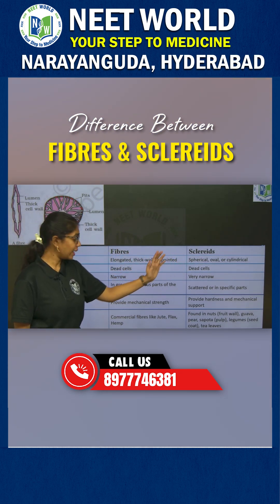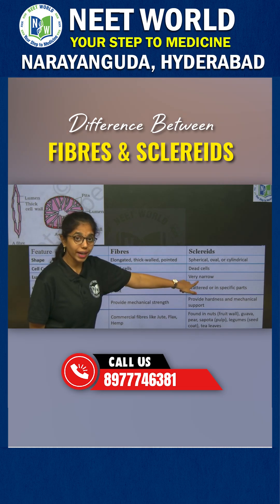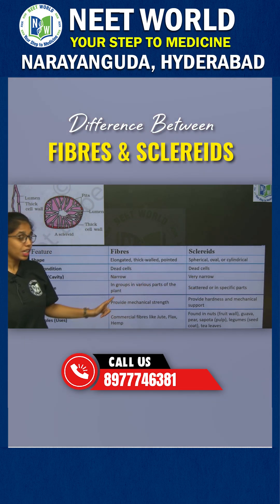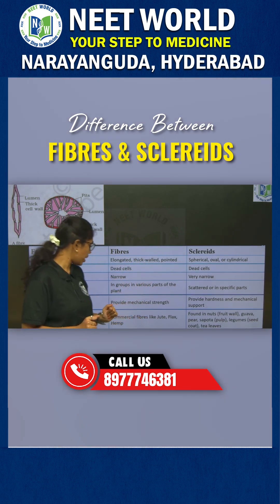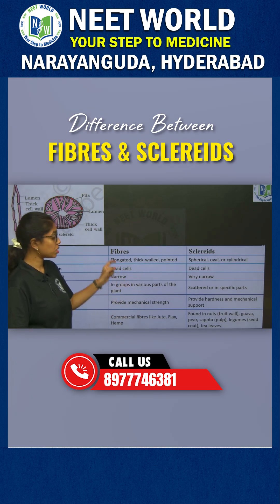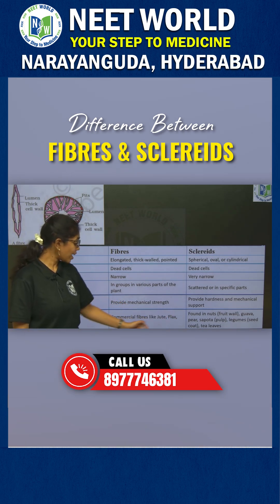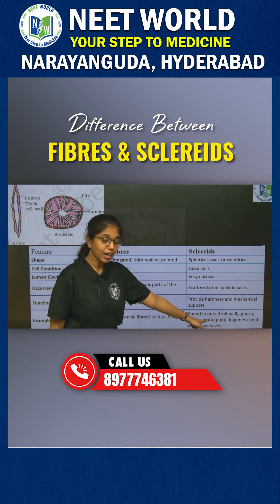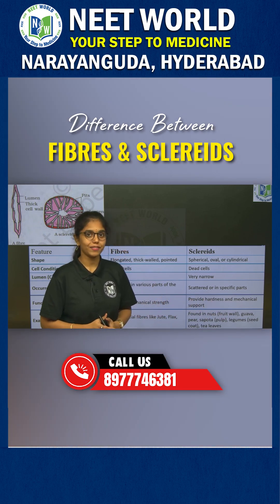Sclerenchyma Types Explained | NEET Must-Know! 💡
Click On the below links to get 6-Month Complete Study Plan

Ever wondered what the real difference is between Fibres and Sclereids? 🤔
In this rapid 1-minute short, Sai Prasanna Ma’am from NEET World clearly explains how to differentiate these two types of Sclerenchymatous tissues — a favorite NEET Botany question!

🎯 You’ll learn:

Cell shape & size

Cell wall thickness

Location in plant

Functions and uses

This short is your perfect crash guide to ace one of the most asked questions in NEET plant anatomy!

🌟 About NEET World – Your Step to Medicine:
At NEET World, we believe in turning ambition into achievement. With expert faculty, precise content delivery, and targeted NEET coaching, we’re here to shape India’s future doctors.

From strong basics to competitive edge, NEET World is your ultimate launchpad to medical success. 🏥✨

👩‍🏫 About Sai Prasanna Ma’am:
Known for her power-packed explanations and visual teaching methods, Sai Prasanna Ma’am makes Biology not just understandable, but unforgettable. With focus on high-yield NEET topics, she equips students to retain core concepts quickly and effectively.

She’s a favorite among NEET aspirants for her clarity, precision, and friendly teaching style. 💯